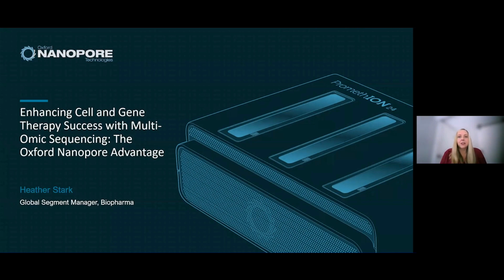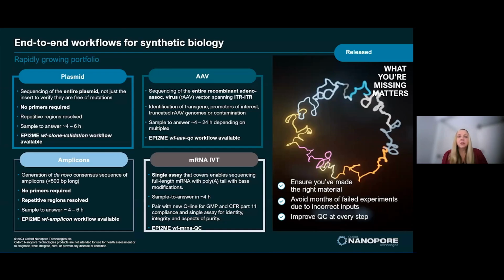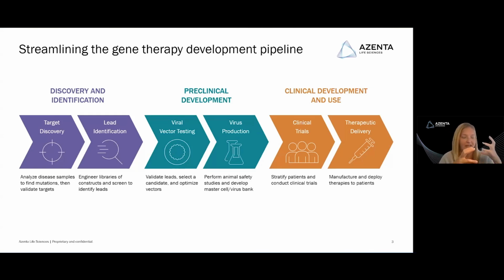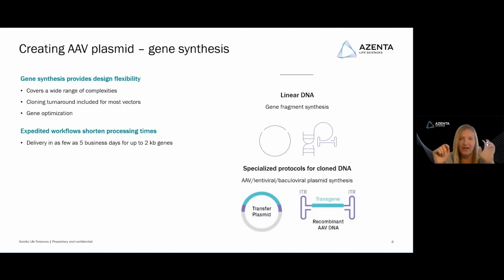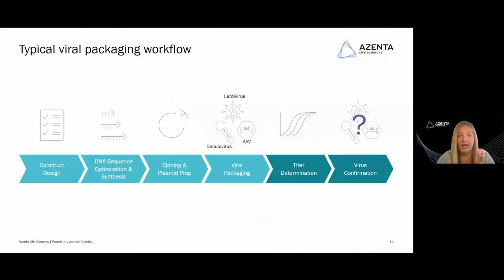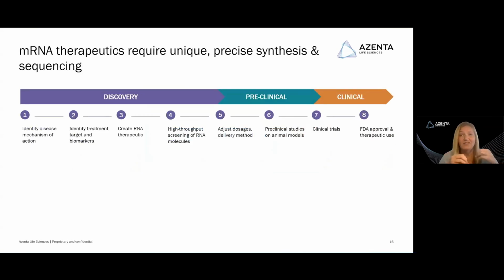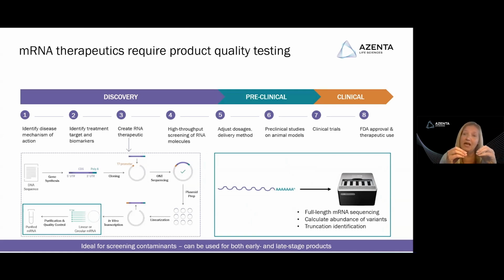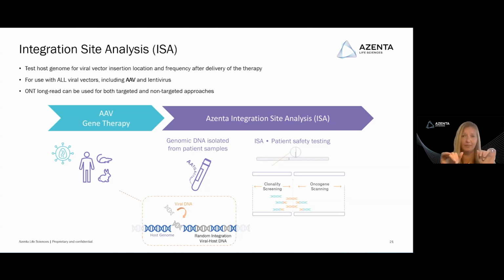Enhancing cell and gene therapy success with multi-omic sequencing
In this webinar, we heard from Dr. Andrea O’Hara on how GENEWIZ from Azenta Life Sciences is leveraging multi-omic nanopore sequencing to optimise plasmids and vectors, improving the precision and efficiency of cell and gene therapy development.